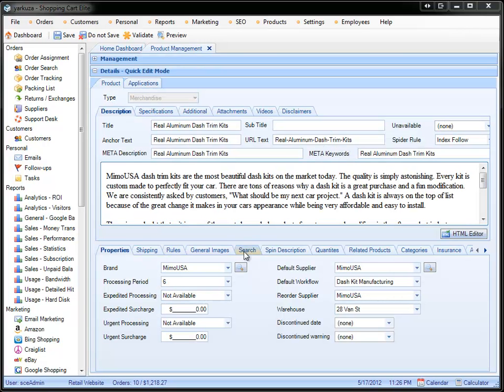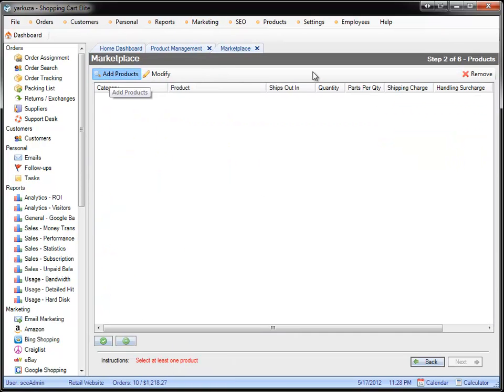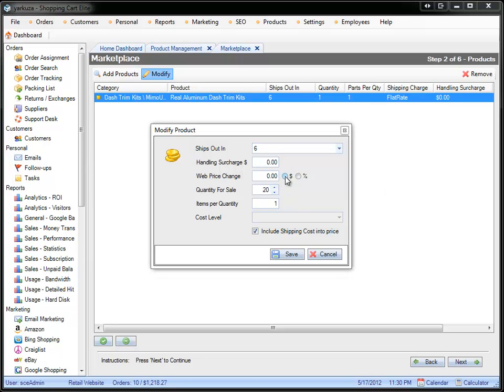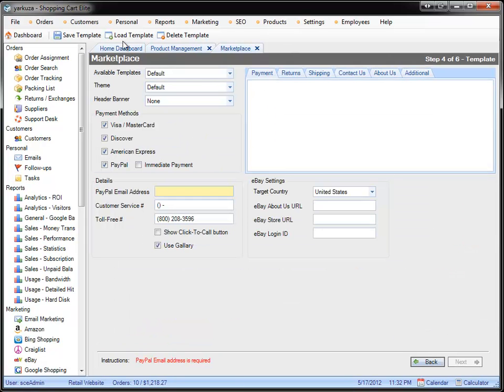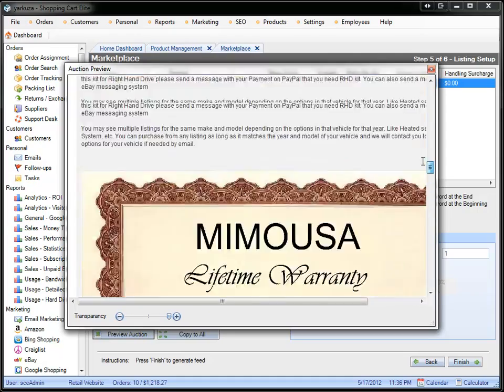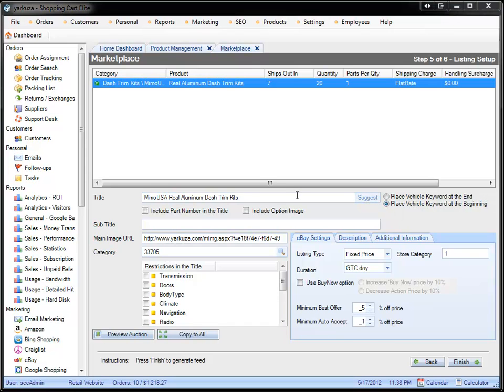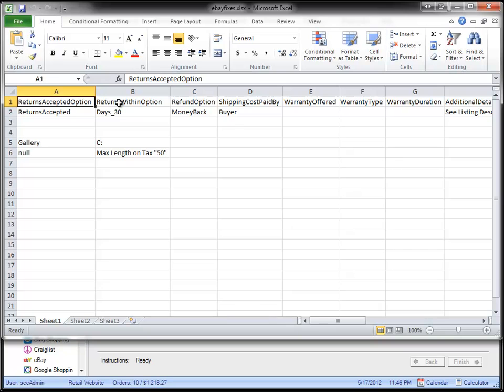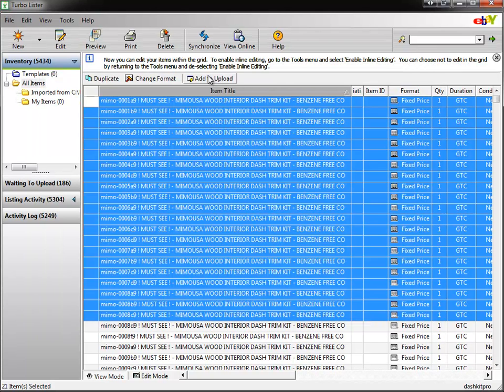eBay Auction Listing Walkthrough using Shopping Cart Elite